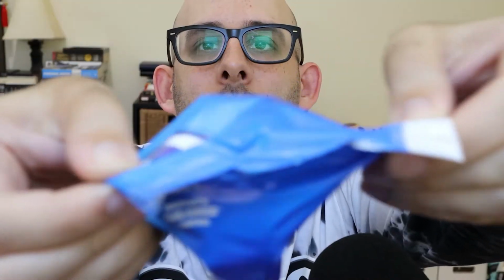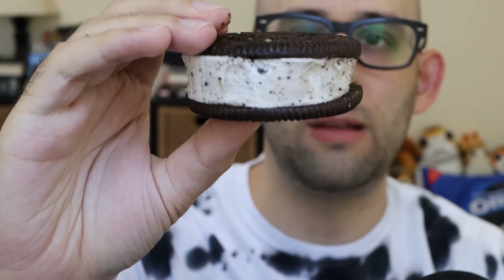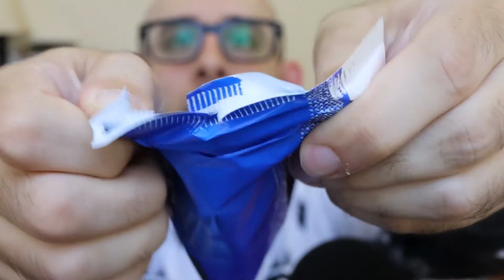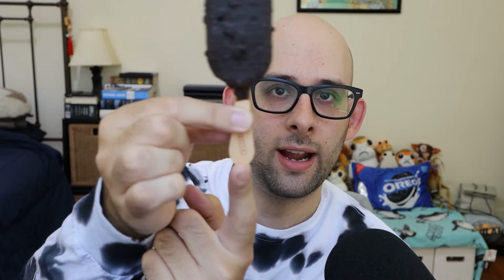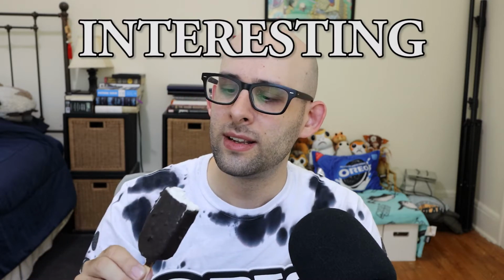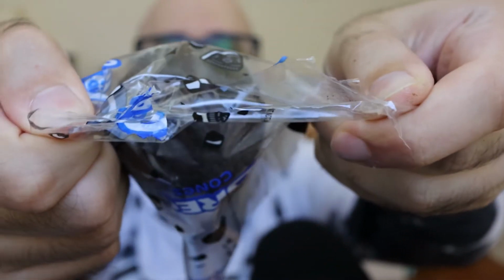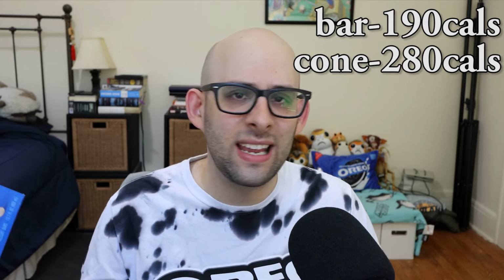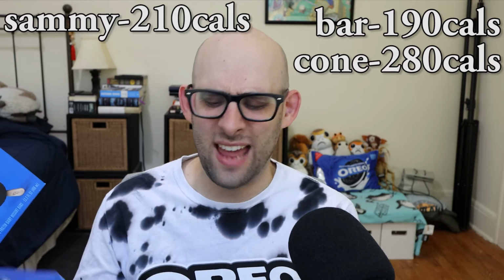3 Oreo Ice Creams Reviewed and Ranked!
which oreo product are you supposed to buy when browsing the local freezer market? it's a tough choice right? wrong! it's an easy choice - just watch this video and i'll explain why. thank ya.